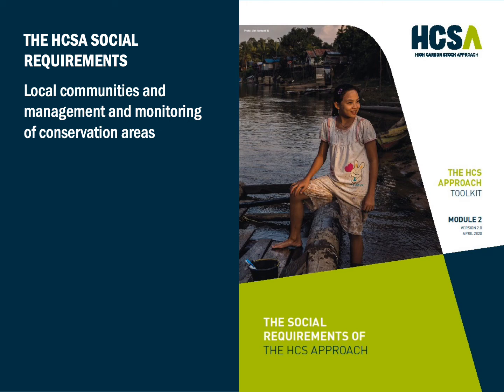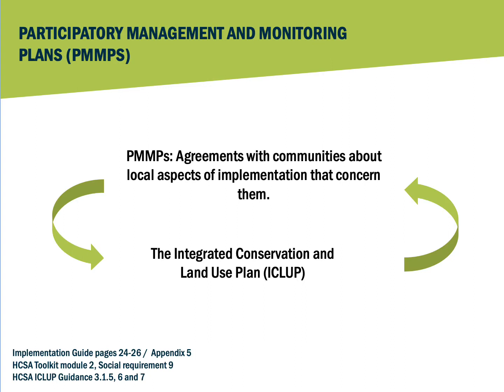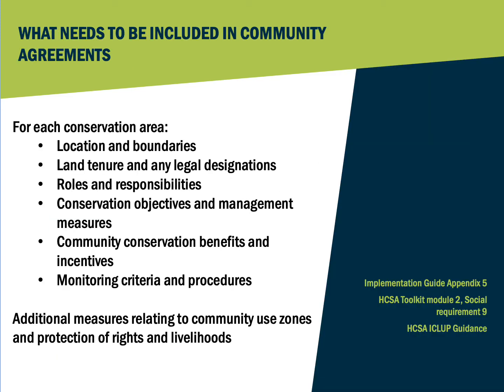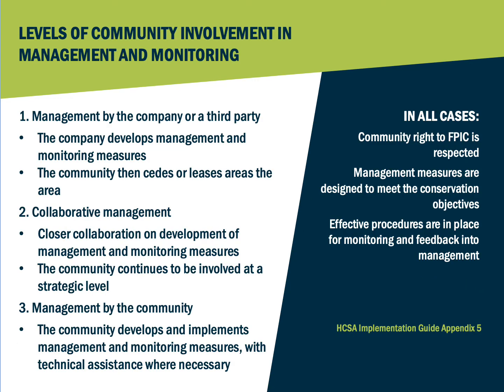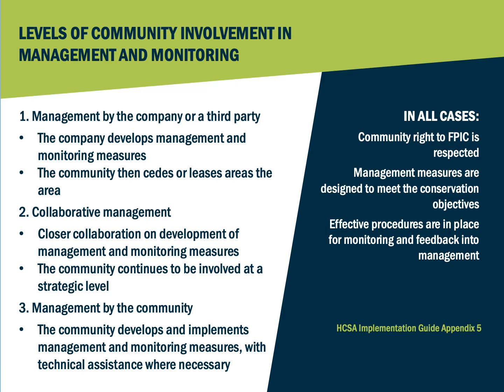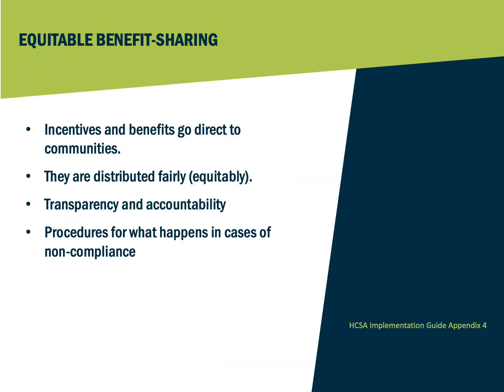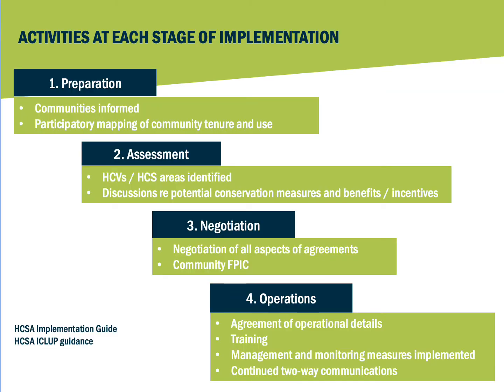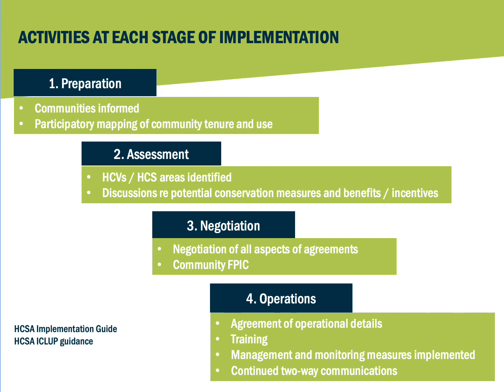Management and Monitoring Agreements